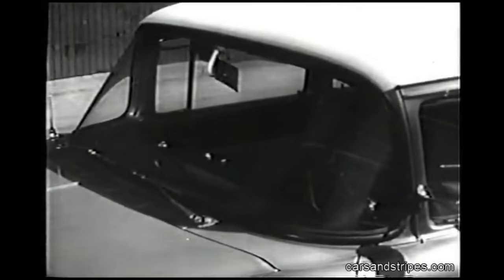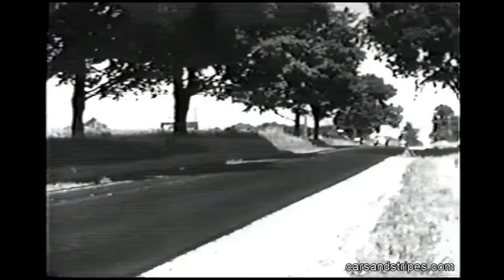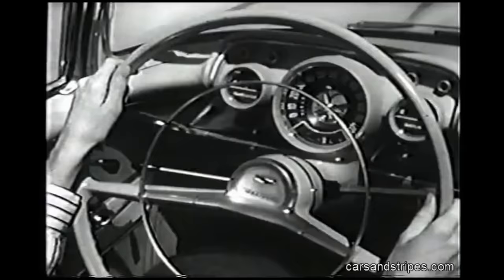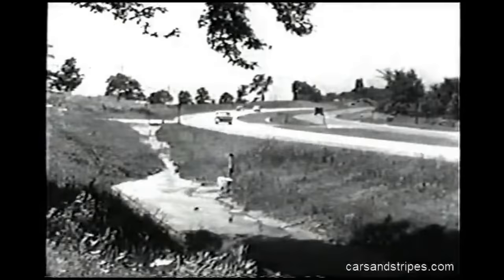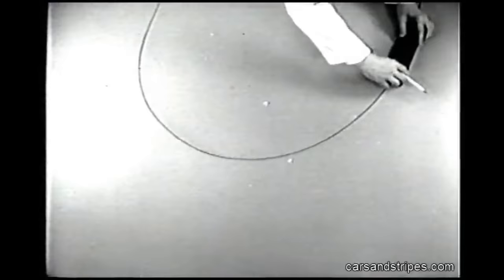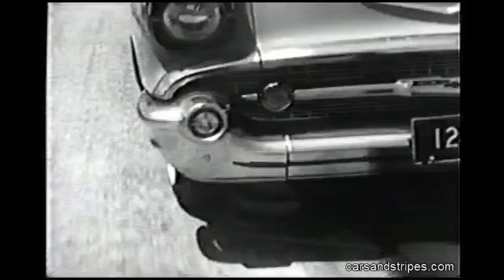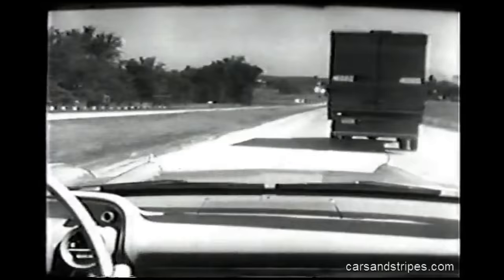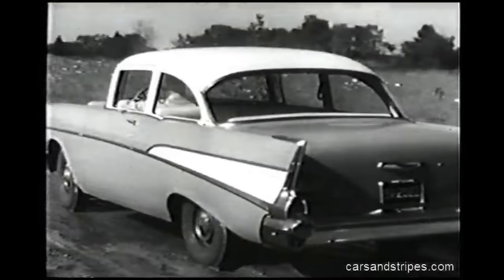1957 Chevrolet - Safety Built In - Original Promo Film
See how much safer the 1957 Chevrolet is than cars of the past. for more '57 Chevy information